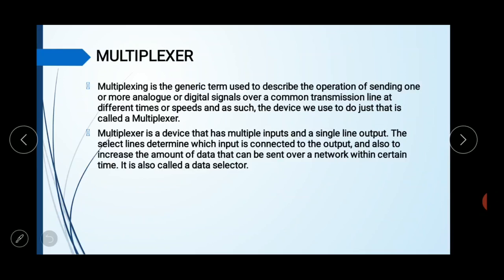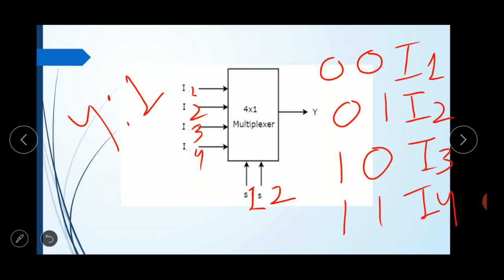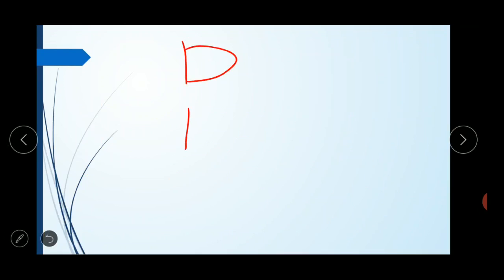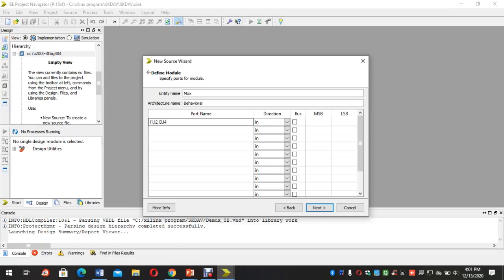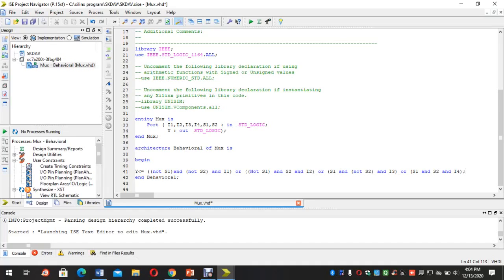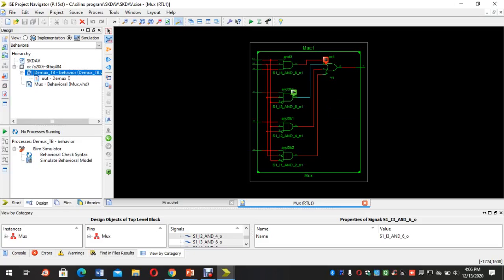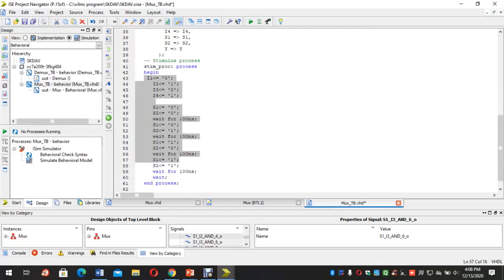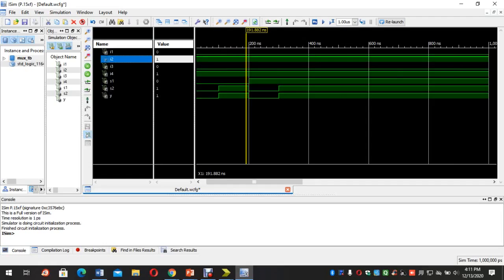VHDL Test bench coding of 4:1 Mux/VLSI Lab